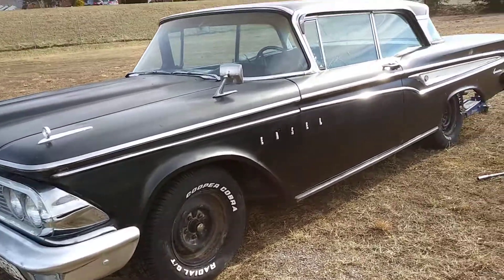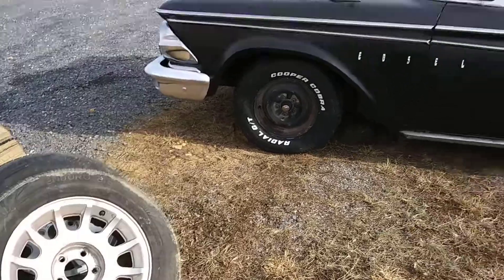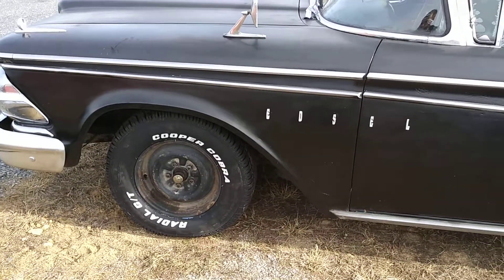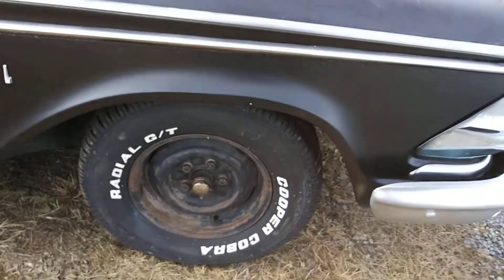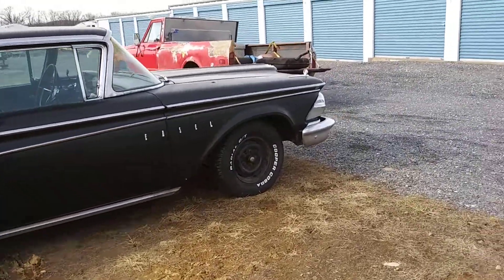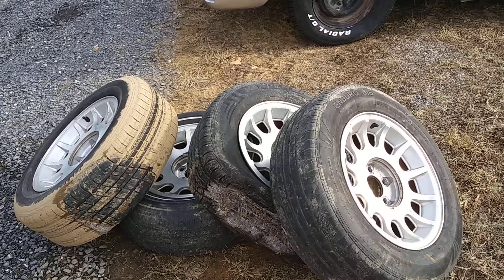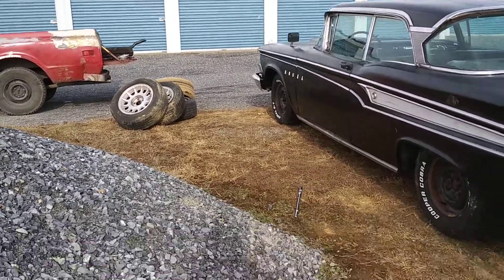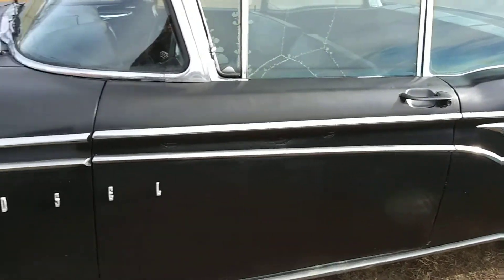New tires on edsel